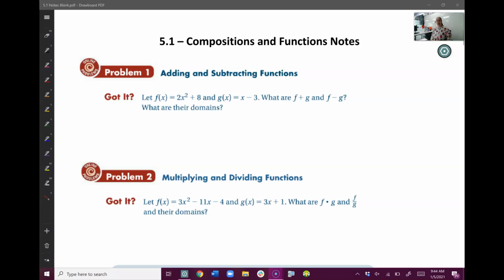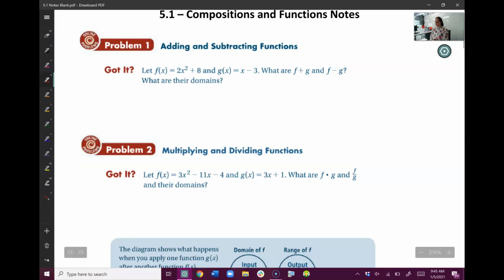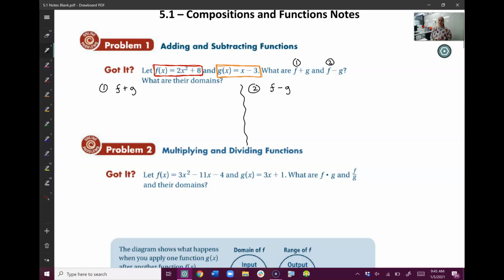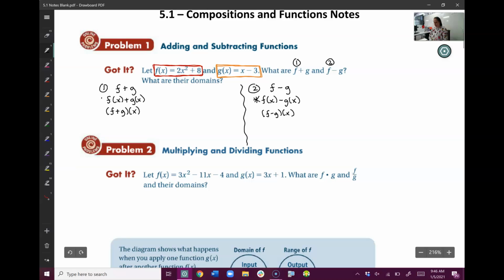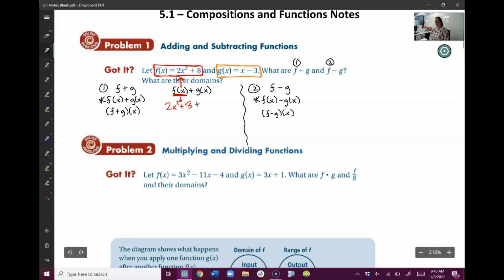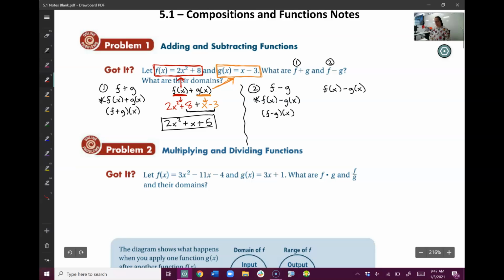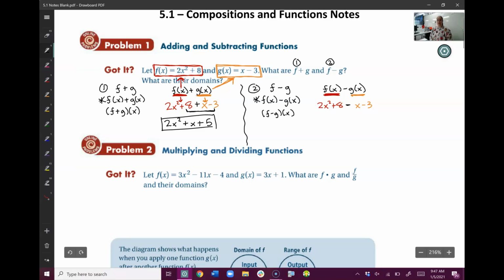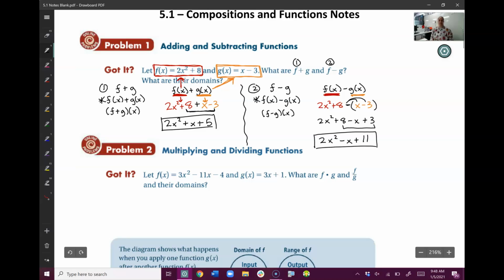SecMath3 5.1 Lesson Pt 1